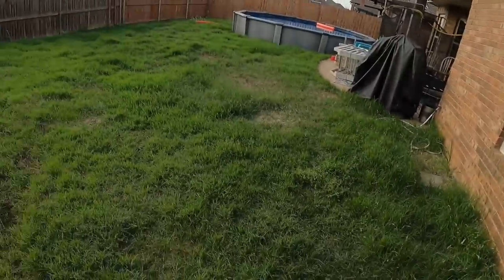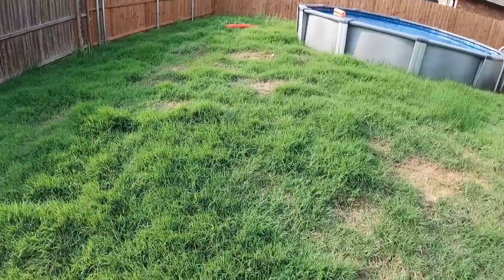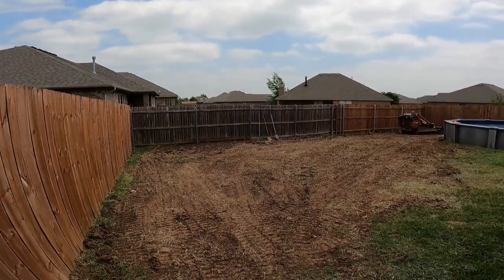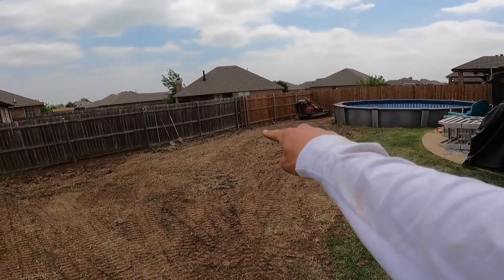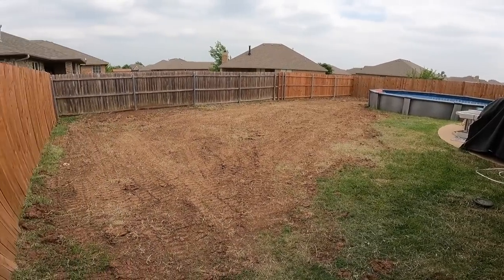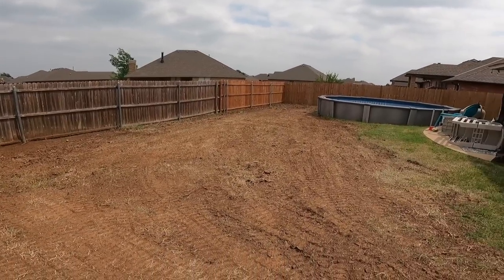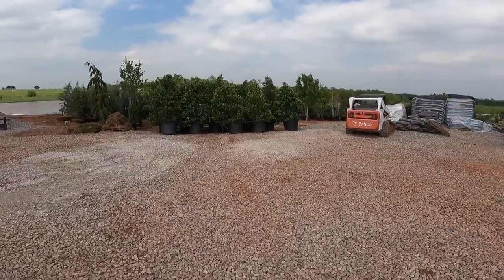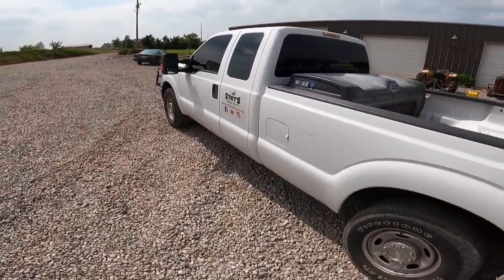Re-Grading An Ankle Breaker Backyard!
Shoutout to my cousin who lent me the skid steer! Give him a follow!

Song: Tobjan - Fortune Of Life